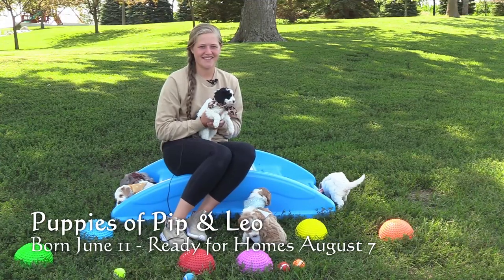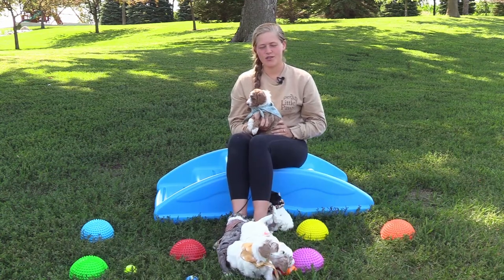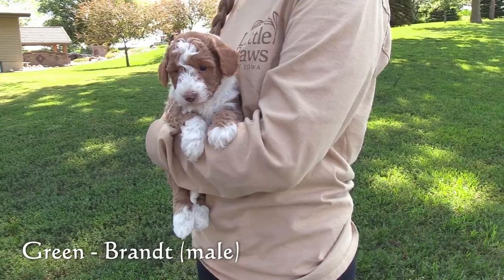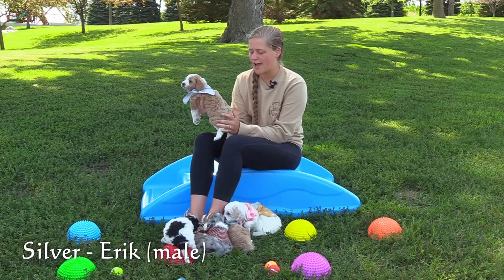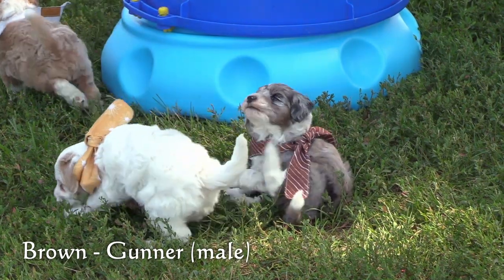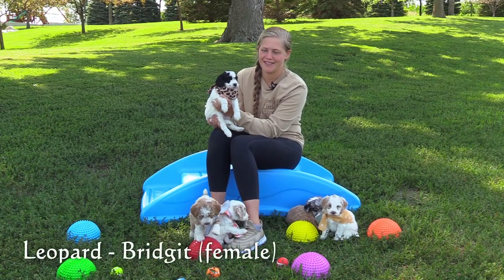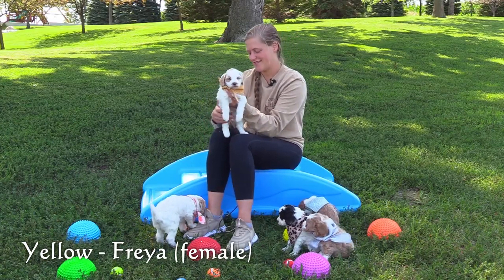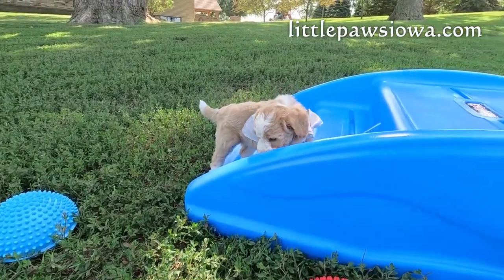Meet Pip's F1b Mini Sheepadoodle Puppies!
0:00 Intro
1:06 Green - Brandt (male)
1:29 Silver - Erik (male)
1:55 Brown - Gunner (male)
2:23 Pink - Astrid (female)
2:46 Leopard - Bridgit (female)
3:12 Yellow - Freya (female)
3:34 Outro

Here are Pip & Leo's F1b Mini Sheepadoodle puppies on 7/18/2023.  They are 5 weeks old here. You can use the colored scarves to identify them!

See their updated pictures and all of our available puppies